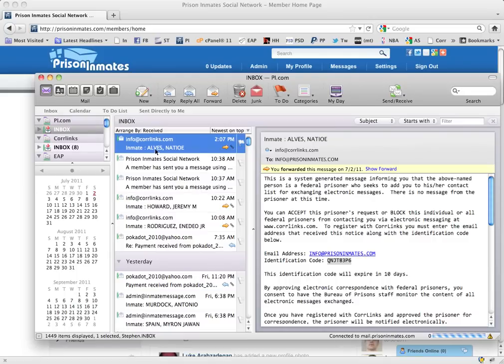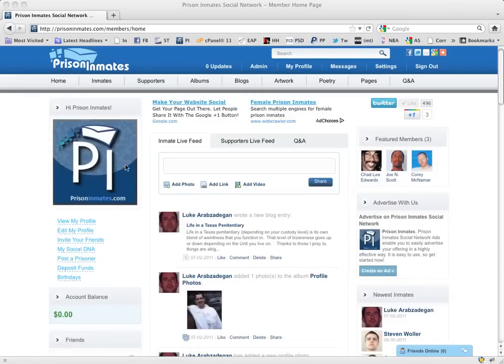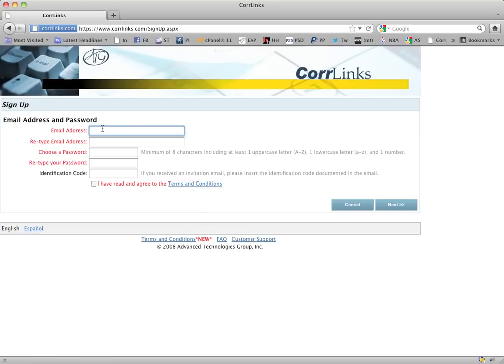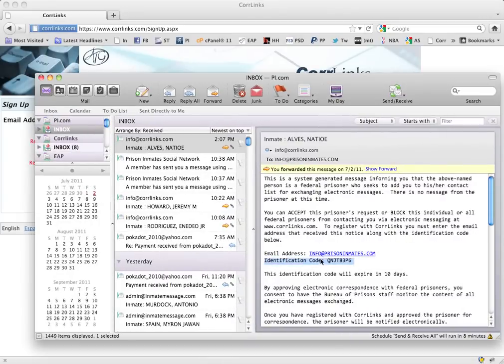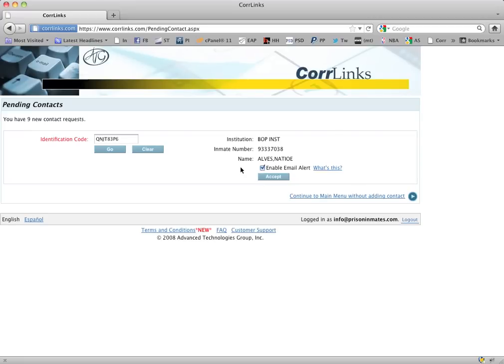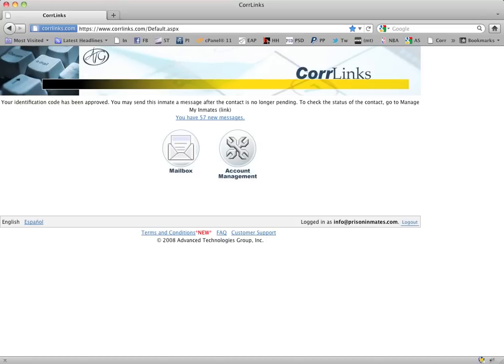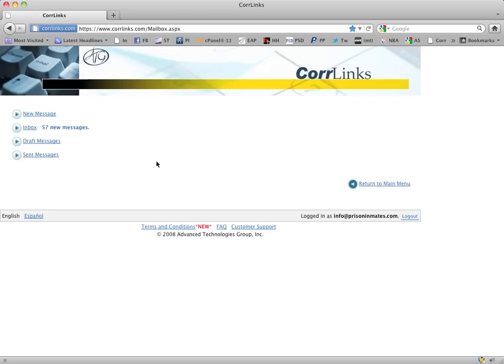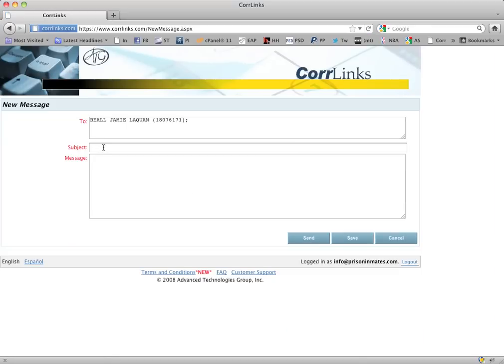How to: Corrlinks.com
Video tutorial on how to setup your Corrlinks.com account to write and correspond electronically or by email with Federal Inmates.